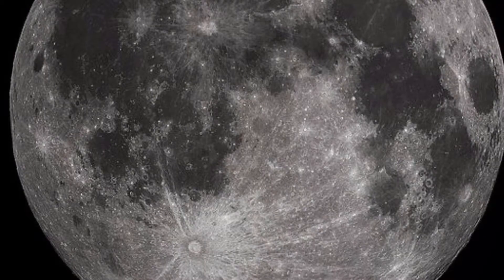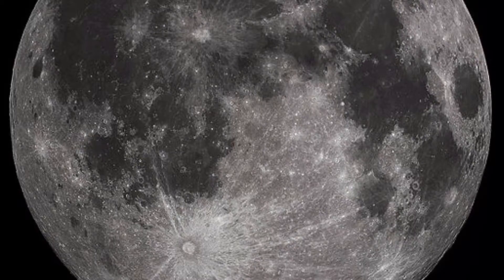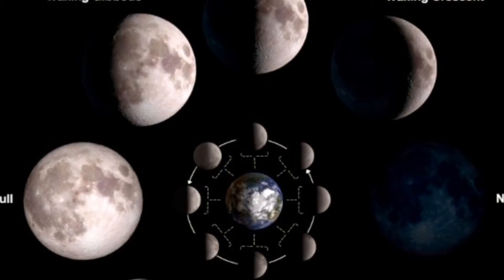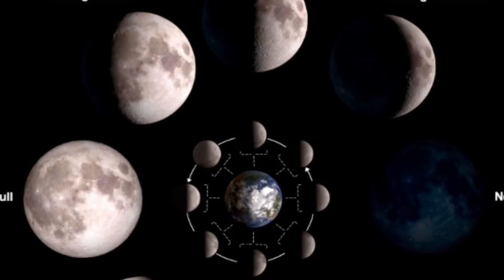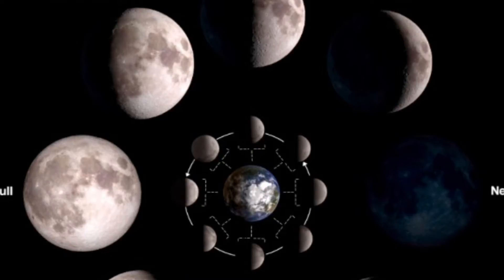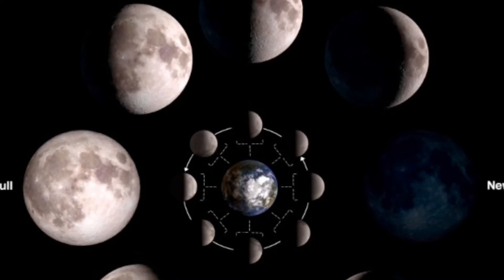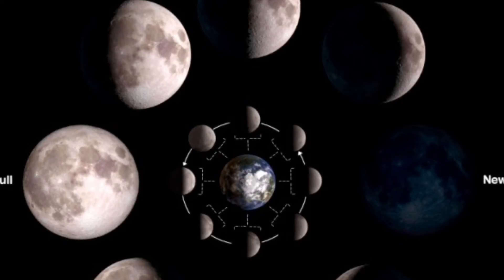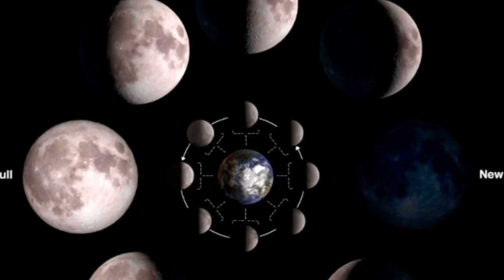If You Believe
I don't own Don't Stop Believin' Journey does